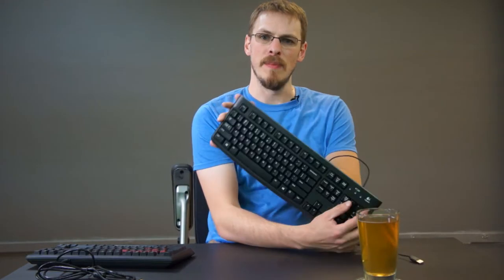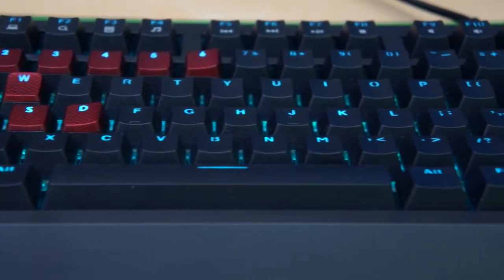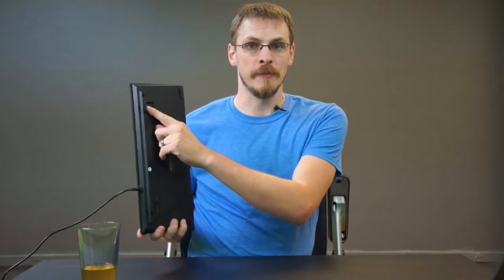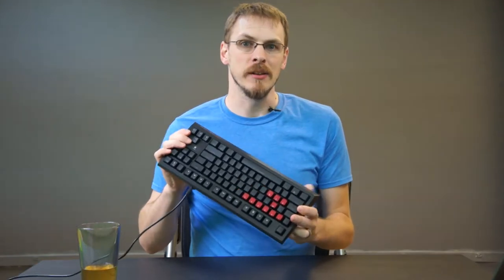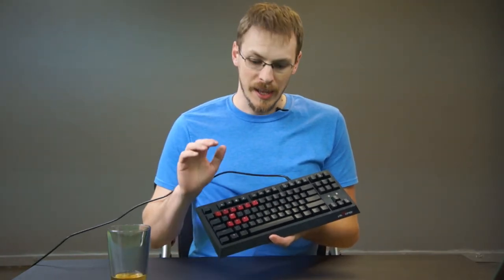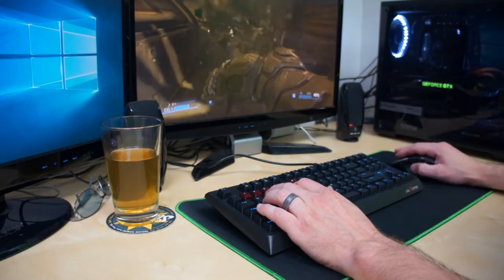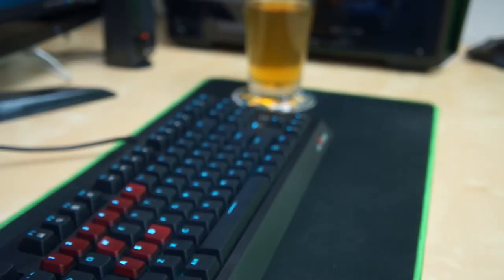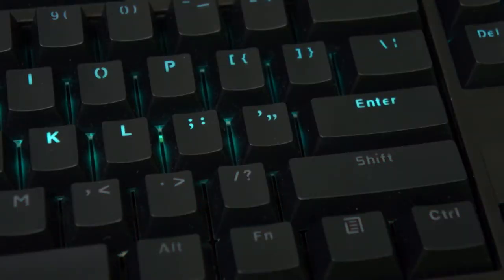A good mechanical keyboard for $30?!?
Today we’re going to be taking a look at the Velocifire TKL01 Mechanical Keyboard.

But first… What am I drinking?!?  Well, it was 102F in Oregon today.  I don’t care where you live in the world, that’s hot.  So, a Summer beer it is, with the Mazama Paradise.  It’s a 6.5% tart ale with Pineapple, Pink Guava, Passionfruit and a touch of coconut.  Delicious.

To start out with first impressions out of the box, this keyboard is on the weighty side, given it's small footprint.  It does sport a metal backplate, make it very rigid with little to no "deck flex" while typing or gaming.  On the bottom are three rubberized pads and two retractable feet, giving the keyboard some slight incline adjustment.

The feel is quite good.  Each key has a consistent and tactile bump at its actuation point.  Light enough to be pressed, with enough resistance to let you know you're pressing them.

Anti-ghosting on this keyboard is very well implemented, with no noticeable drops when bashing keys like a drunken fool.

There is a full 104-key board available for $40, but I opted instead for the ten-keyless 87-key option for only $30.

The teal backlight will be a love it or hate it affair, and there are no other options on backlight colors (or key switches for that matter.  It's brown or nothing in this case).

There are the standard backlit keyboard customizations available, like breathing effects, row scrolling, row building, and off.  There are only two brightness levels, but honestly, full brightness isn't as obnoxious as it is on other keyboards I've tried.

If they included Doubleshot ABS keycaps aren't your style, the Zorro Brown switches do have standard Cherry MX stems, allowing you to swap any standard layout caps you please.  In my case, I swapped out the gaming red keycaps from my daily driver Corsair K70.  They honestly look better on this board than they did on that one.

There are media hotkeys on the top row accessible by using the FN key to the right of the spacebar.  The FN key toggles quite a few features on the board, such as backlight brightness, LED effects, and key remapping, more about that in a second.

This keyboard may not be everything for everyone though.  There is no included USB hub on the back, like is starting to pop up on a number of other mechanical keyboards at this point.  There's no included wrist rest, and as this keyboard is thick and does sit quite a bit higher than others, that may be an issue for you.  There are a few curious features, such as a built in remap of WASD to the four arrow keys, and an individual key disable feature.

All that said, when it comes to keyboards, there is quite a bit of personal preference involved in the look, feel, usability and comfort of a keyboard.  That said, I would absolutle recommend this to anyone looking to get into a mechanical keyboard for the first time, or someone in need of a good board on a second computer.  If you're new to the ranks, you're going to find this much more responsive and much easier to type on than a standard affair membrane keyboard we all have laying around the house.  If you come from the Cherry MX master race, this may not tickle all your fancies, as it does feel slightly mushier and even a bit heavier at times, but is none the less a solid option at only $30.